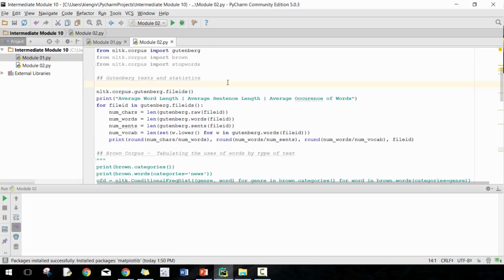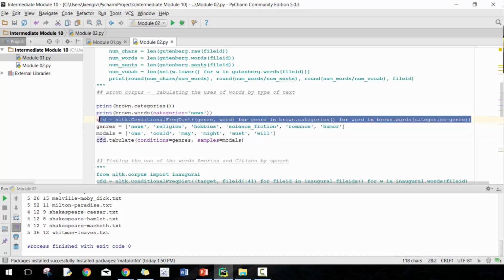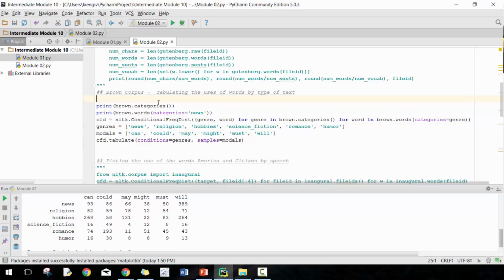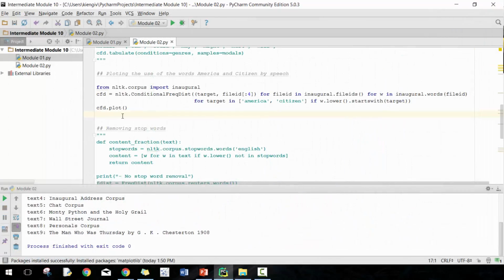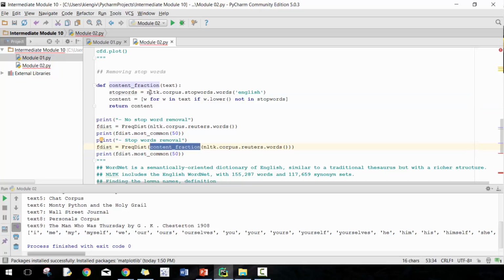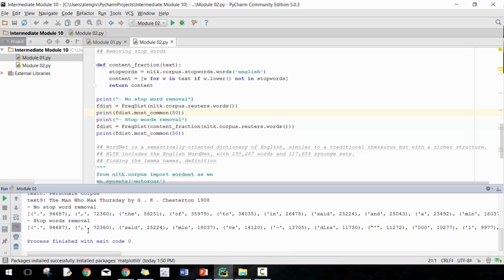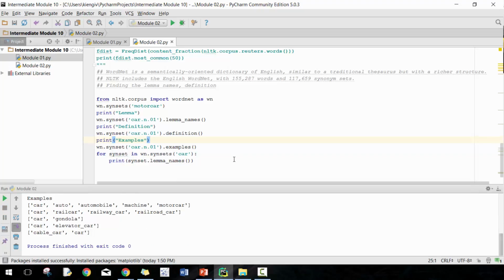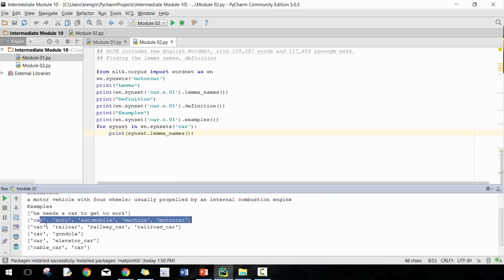Introduction to Python NLTK Module 02